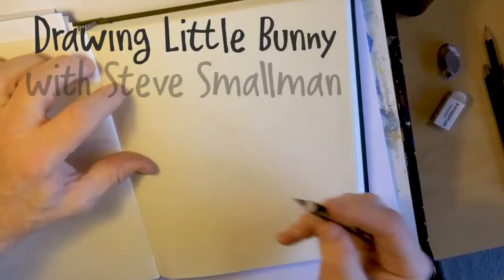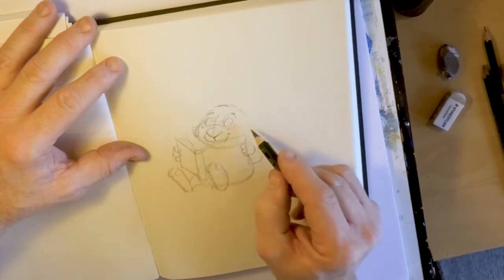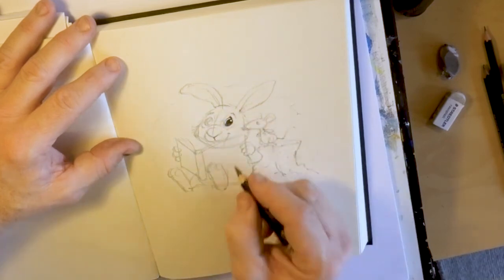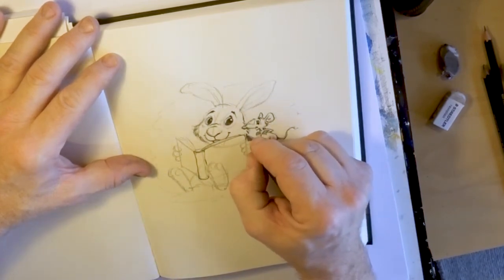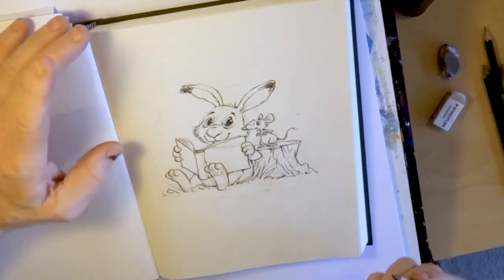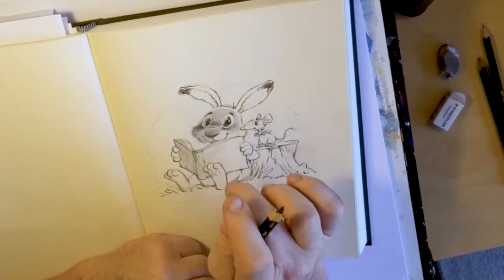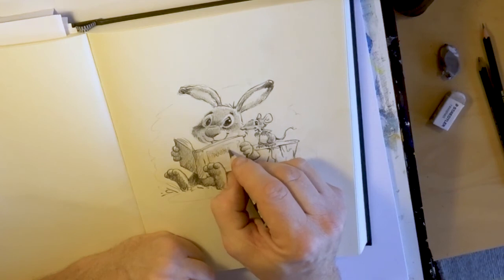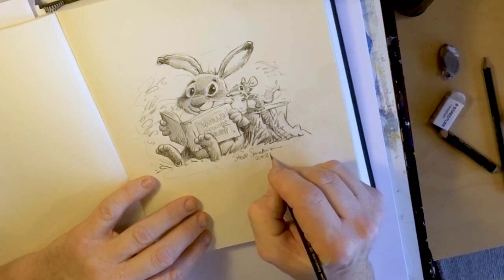Drawing Little Bunny with Steve Smallman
Steve Smallman shows us how to draw Little Bunny for World Book Day 2021.